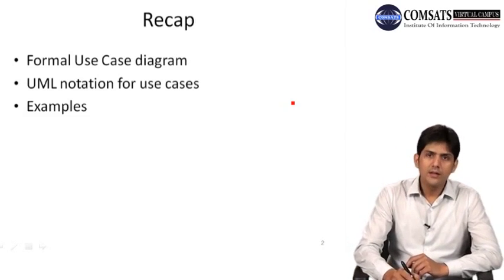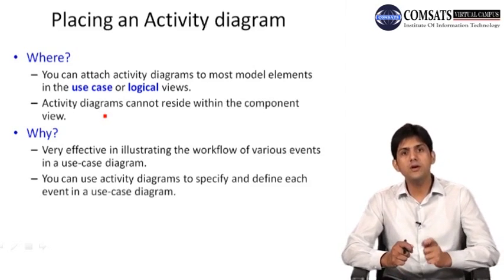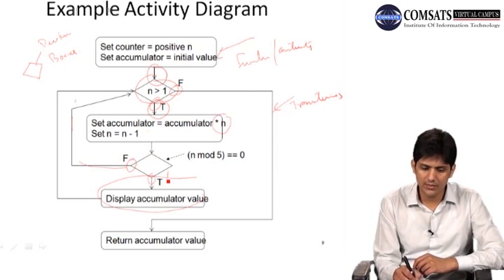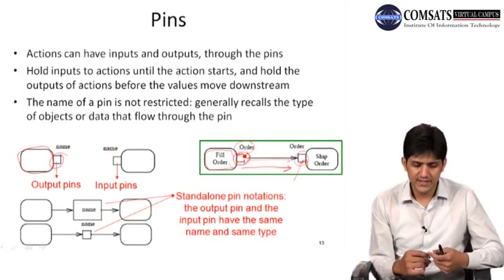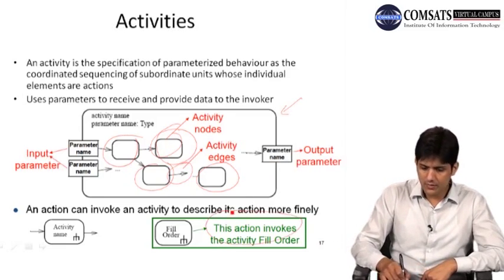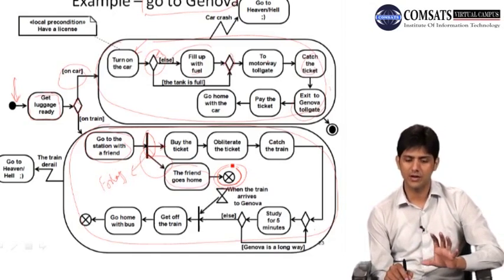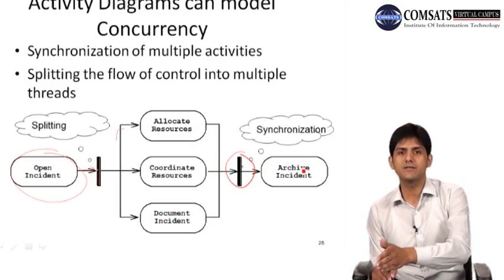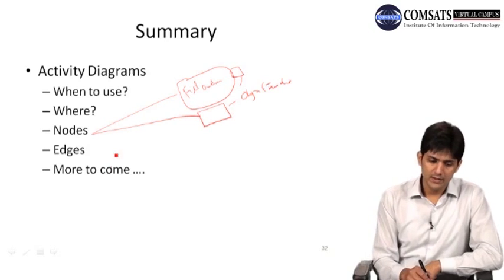UML ACTIVITY DIAGRAM |Software Engineering in URDU HIndi Lecture 11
In this YouTube video, we'll be discussing UML Activity Diagrams, a fundamental tool in the field of software engineering. We'll start by exploring what an Activity Diagram is and why it's useful for software development. Next, we'll dive into the different components of an Activity Diagram and their functions, such as initial and final nodes, decisions, forks, and joins. We'll also cover the notation used to represent actions, objects, and control flows in Activity Diagrams. Finally, we'll walk through a step-by-step example of creating an Activity Diagram to model a simple software process.

By the end of this video, you'll have a solid understanding of UML Activity Diagrams and their role in the software development life cycle. Whether you're a student learning about software engineering or a professional software developer, this video will provide you with valuable insights and knowledge.